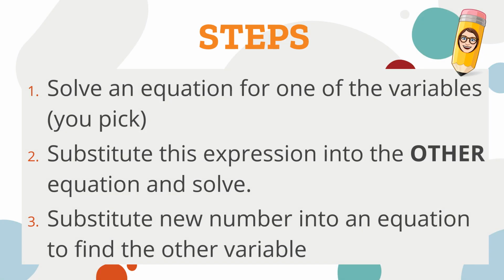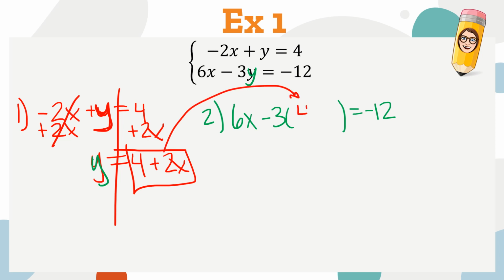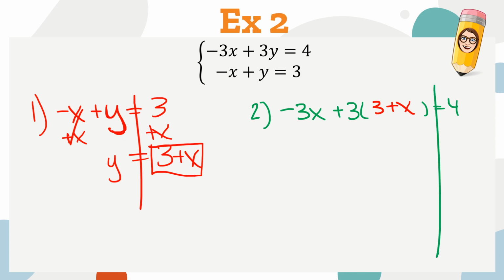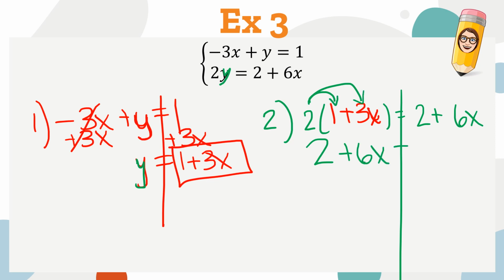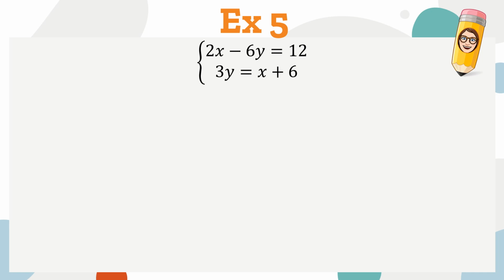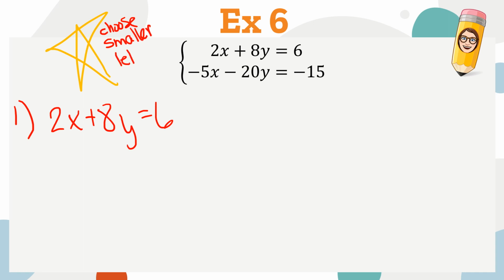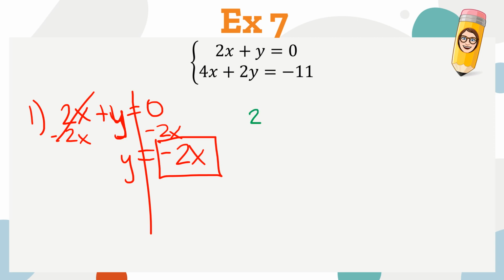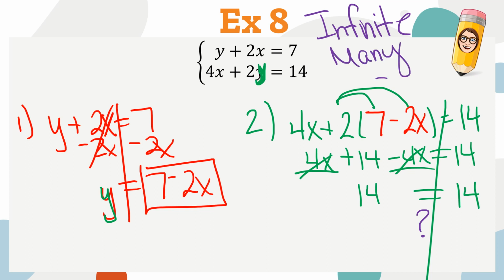Solving Systems by Substitution with Isolating a Variable & Special Solutions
In this video we will explore solving system of equations by substitution method.  Specifically we will have to start by isolating a variable and in this video we will always get a special solution.